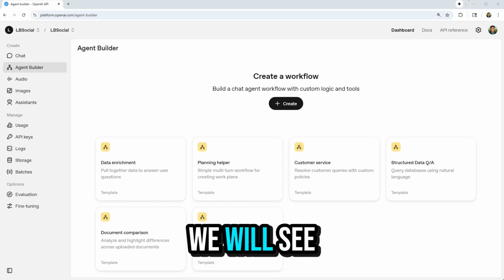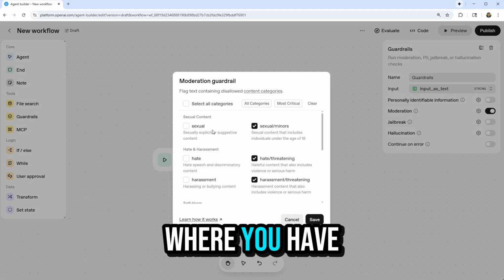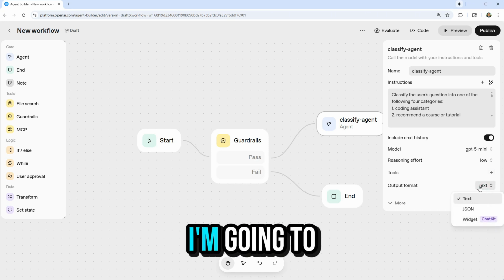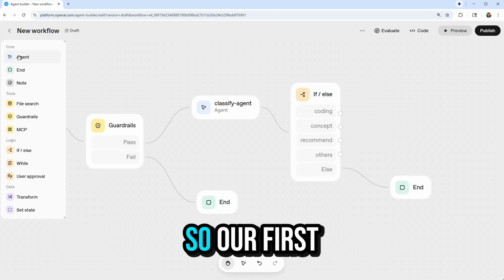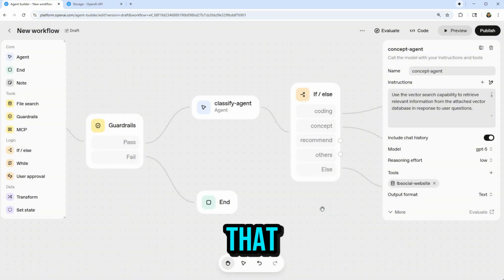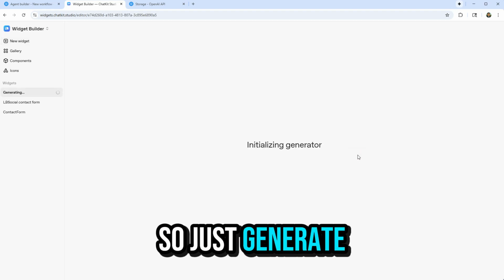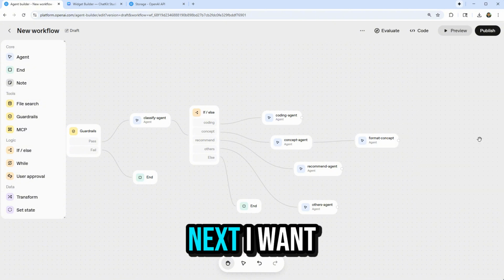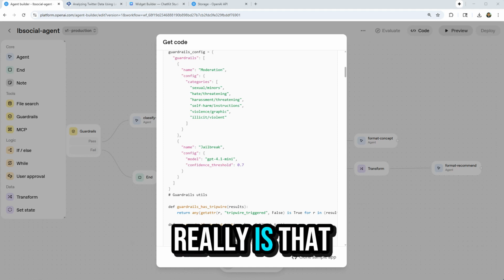No-Code AI Agent with OpenAI Agent Builder: Guardrails, Logic, Tools and Widgets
We build a complete AI agent with OpenAI Agent Builder — no coding required.
This tutorial walks through every step: adding Guardrails, creating If/Else logic, using File Search and Web Search, enabling the Code Interpreter, applying Data Transform, and adding Widgets for automation and interactivity.

By the end, you’ll have a fully working agent that can classify user input, retrieve information, execute code, search the web, and send data through custom forms — all built visually, with no code at all.

⏱️ Chapters

00:00 Intro — OpenAI Agent Builder (No Code)
00:30 Dashboard overview
02:00 Guardrails setup
03:20 Classifier Agent
04:40 If/Else Logic
06:00 Code Interpreter
07:00 File Search
08:00 Web Search
09:00 Data Transform
10:00 Widgets
11:30 Preview, test, and publish

With OpenAI Agent Builder, anyone can create powerful, safe, and reliable AI workflows without programming. Guardrails keep it safe, logic makes it smart, and built-in tools connect it to real-world data and tasks.